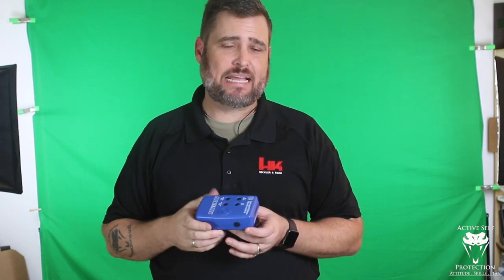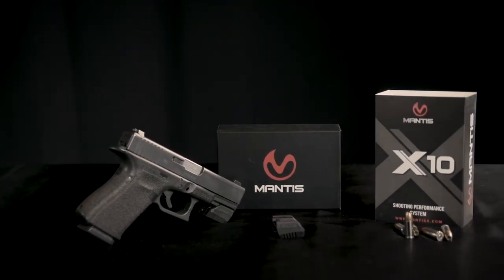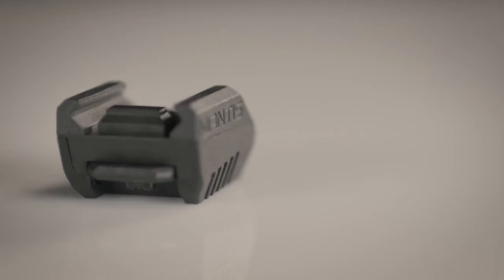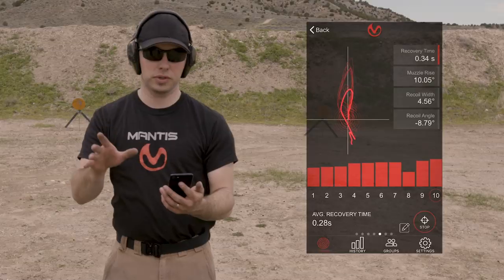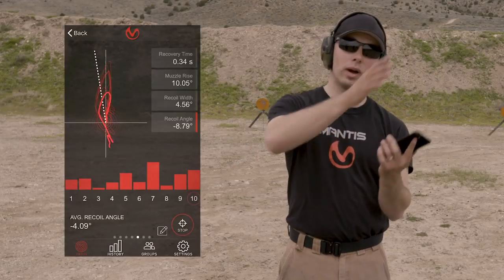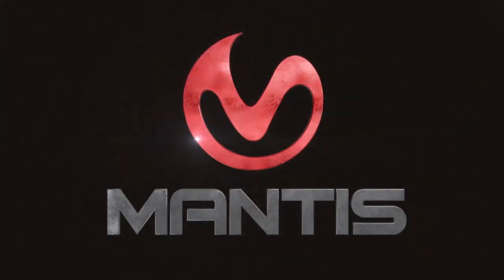Why You Need A Timer (Mantis Dry Fire Monday)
Please thank MantisX for bringing us today’s video of Why You Need A Timer (Mantis Dry Fire Monday)! I seriously DO use the system in my own dry fire training and with students on the range and you can get one

If you value what we do at ASP, would you consider becoming an ASP Patron Member to support the work it takes to make the ASP Extra videos like Why You Need A Timer (Mantis Dry Fire Monday)? gives the details and benefits.